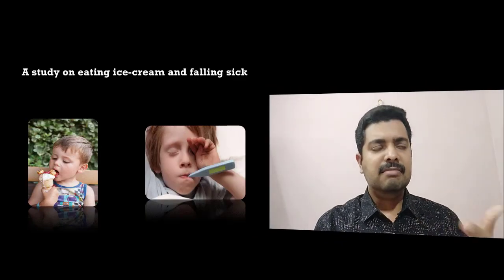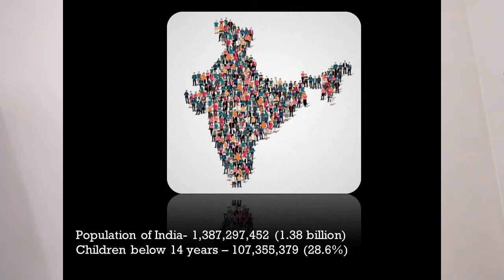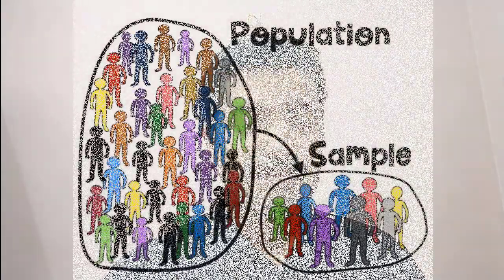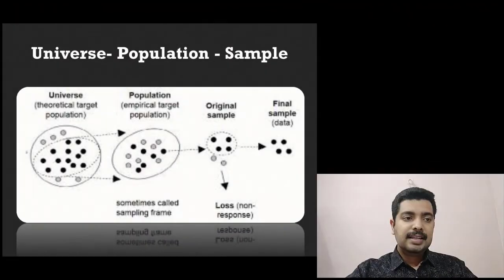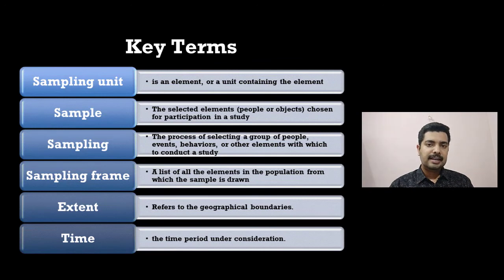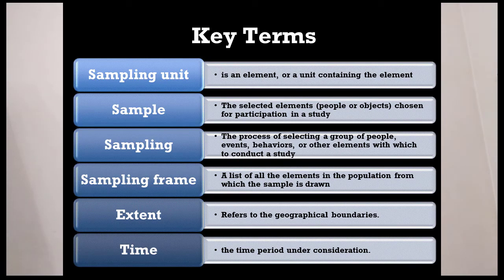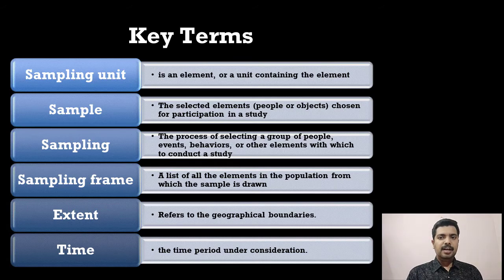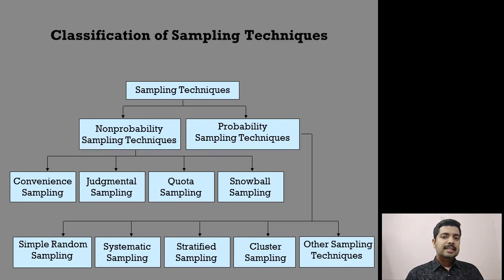Basics of Sampling in Research Methodology by Prof. Jithin Benedict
Basics of Sampling in Research Methodology by Prof. Jithin Benedict. Useful for Research Scholars, Graduation, Post Graduation, MBA, BBA, B. Com, M. Com, UGC NET (Management and Commerce stream) aspirants.